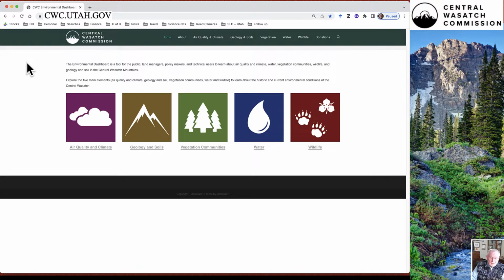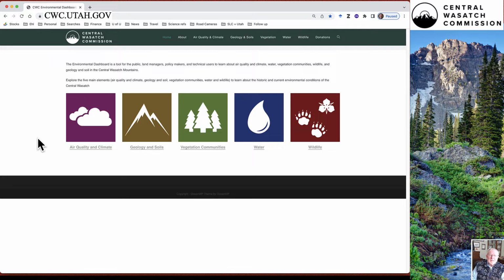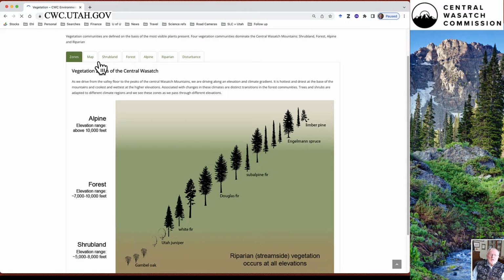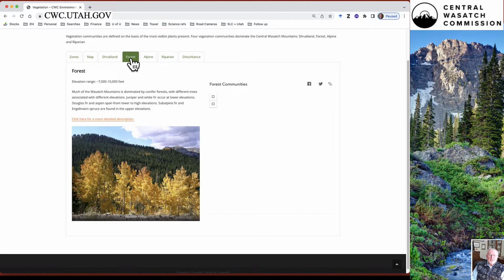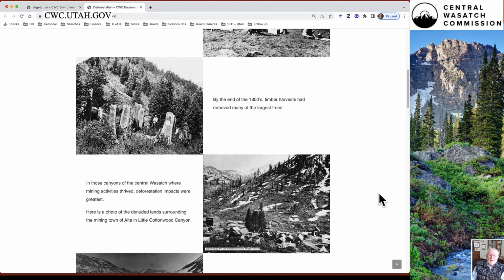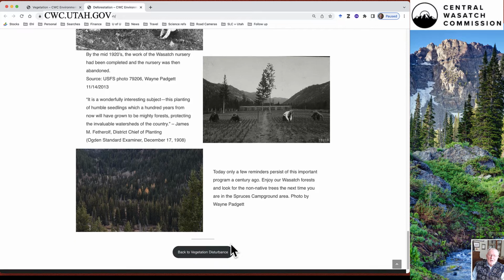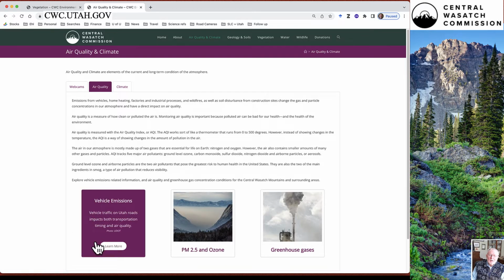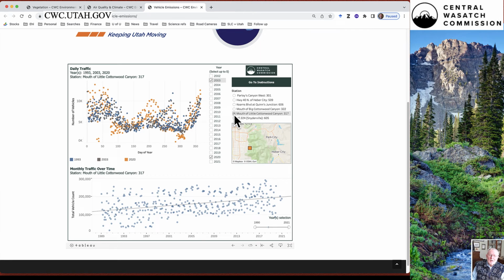A brief introduction to the CWC environmental dashboard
This project was developed for the Central Wasatch Commission.by Phoebe McNealy and Jim Ehleringer at the University of Utah. The objective of this living dashboard was to introduce to Utahns and others the vegetation, climate, end ecological history along the Wasatch Front.

This dashboard complements another presentation on the vegetation changes along the Wasatch Front since the arrival of the Mormon pioneers.